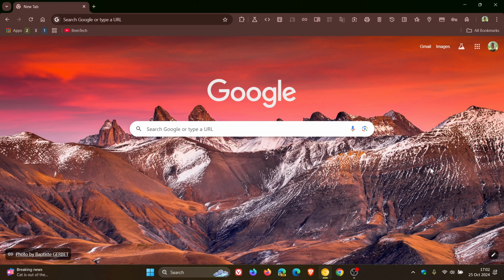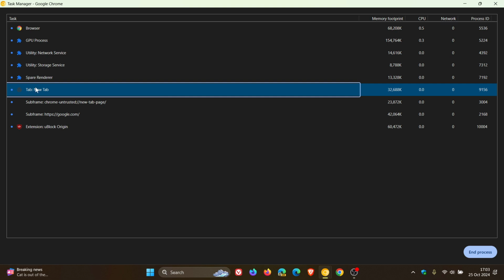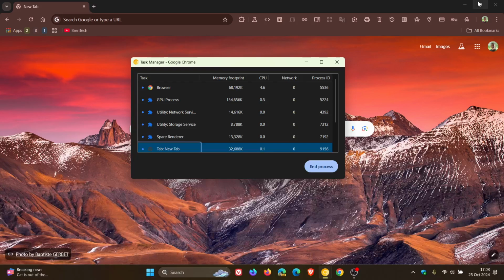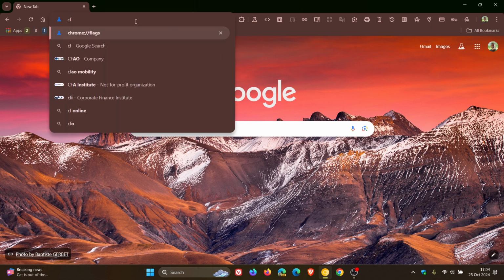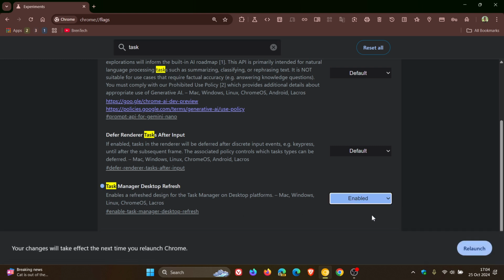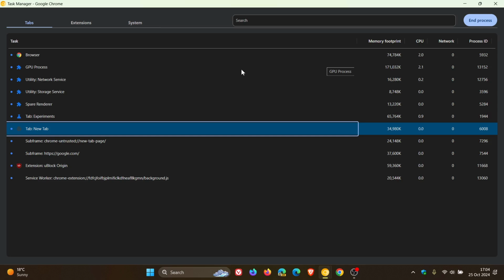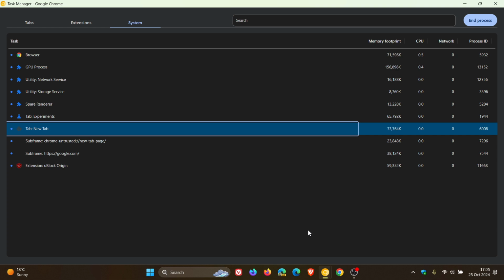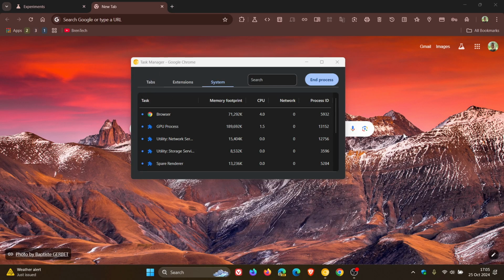First Look at Google Chrome's New Refreshed Task Manager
In Chrome Canary 132, Chrome's task manager now has tabs and a search box.